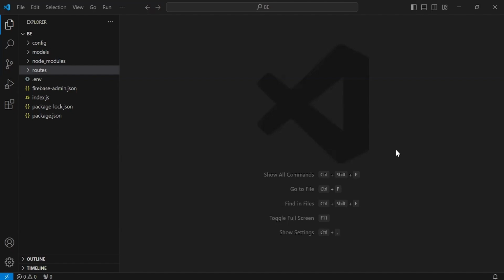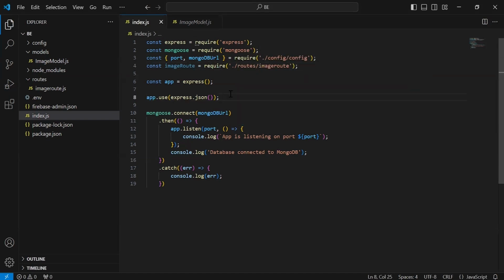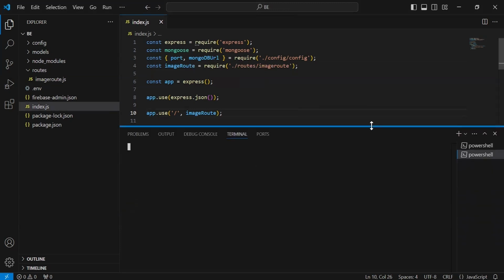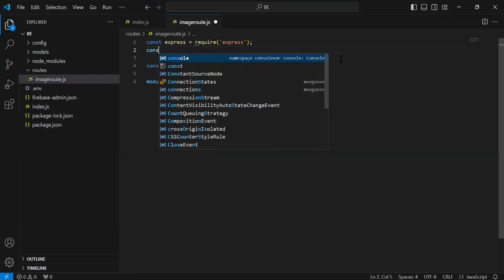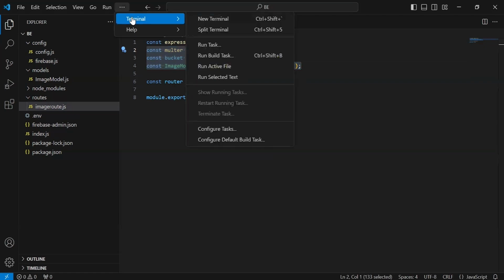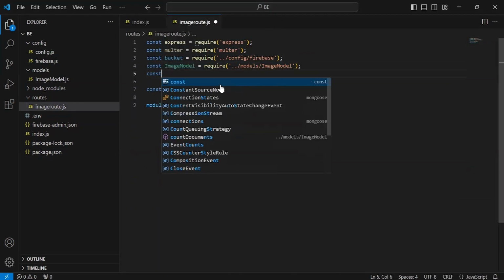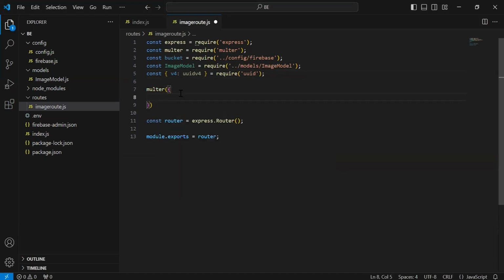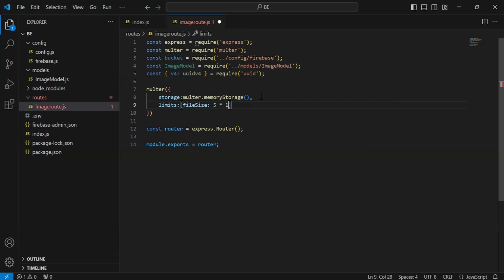Setting Up Multer Middleware in Node JS Application | Image Upload App Using MERN & Firebase | #9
In this video, you will learn how to handle image uploads in a Node.js application using Multer and UUID. We will cover:

1️⃣ Installing Multer & UUID packages

- Step-by-step instructions on how to install the Multer package for handling file uploads and UUID for generating unique file names.

2️⃣ Setting Up Multer Middleware

- Learn how to configure and set up Multer middleware for uploading images, and integrate it with your image route file in a Node.js application.

By the end of this video, you’ll be able to upload and manage files in your Node.js app efficiently. Perfect for developers looking to add image upload functionality!